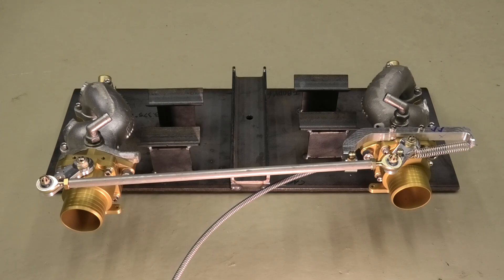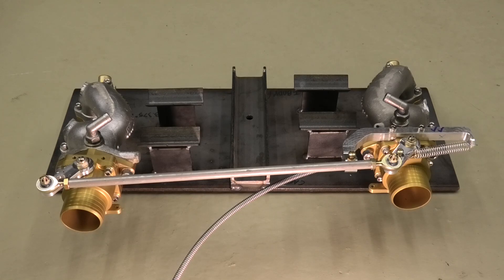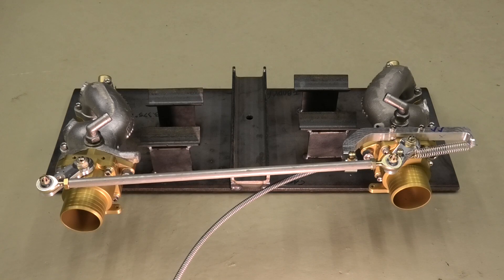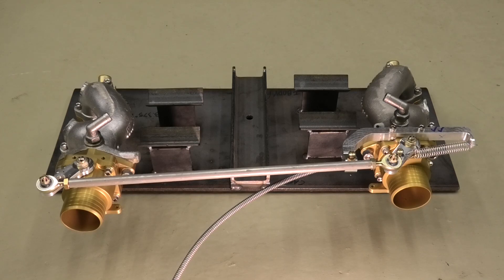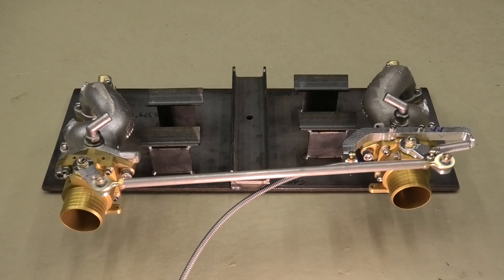SDS EFI Rotax 912 Throttle Bodies and Linkage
New SDS EFI for Rotax 912 Engines. Twin 40mm throttle bodies. Shows linkage actuation.